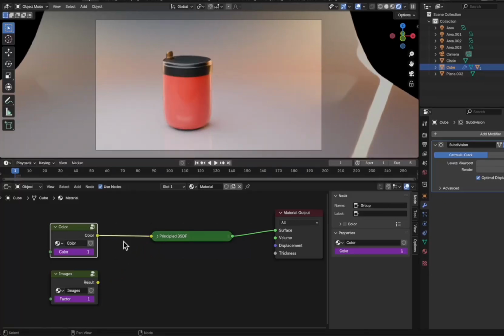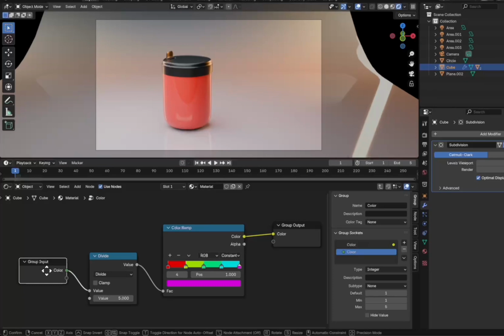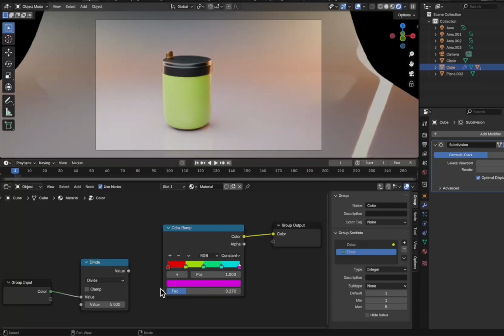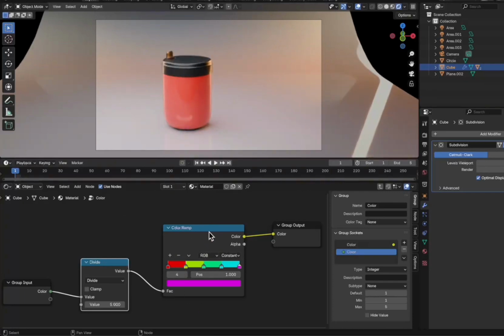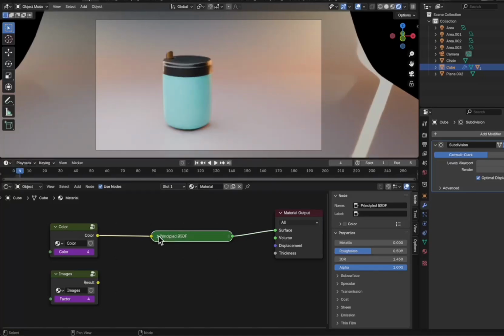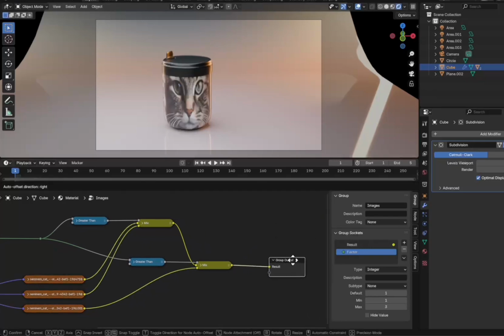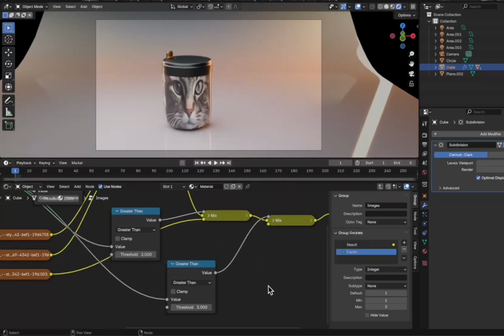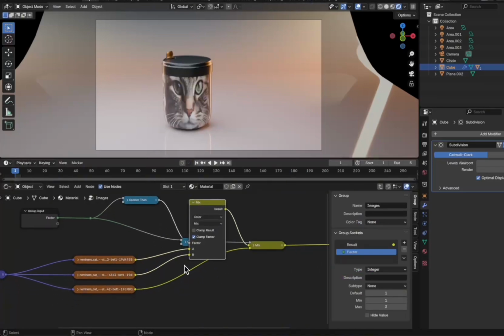Product Pop: Blender Techniques for Colorful Render Variations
This a a reply to @christopher3d475 about product color variations in Blender shader.

Here's what I cover:

Color Customization: How to set up your shader to easily switch between specific colors.
Per-Frame Variations: Techniques to change colors frame by frame for a dynamic presentation.
Practical Applications: See how this works on real products like electronics, fashion items, or vehicles.
Efficiency Tips: Speed up your workflow with these color-changing tricks.

This video isn't just about making your product look good; it's about giving your audience a visual options.